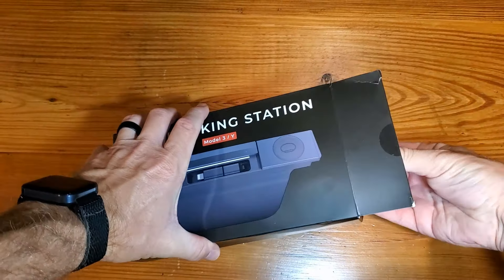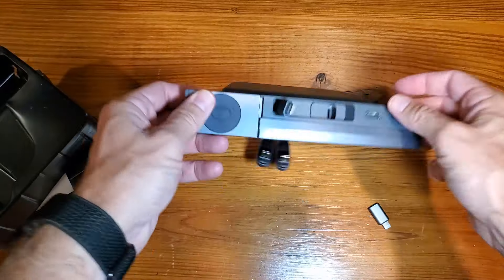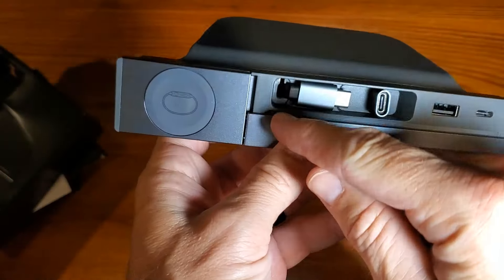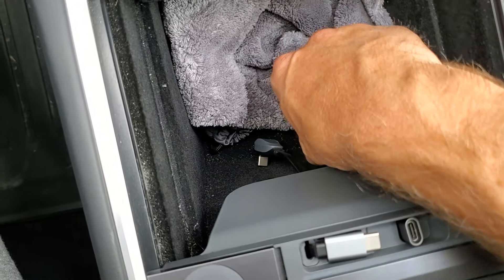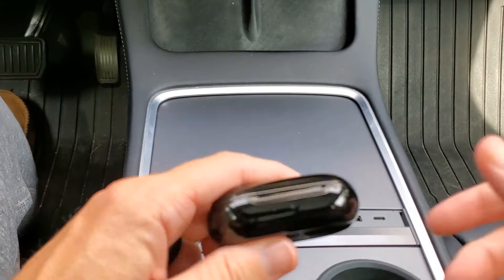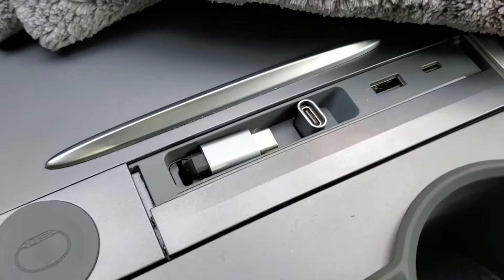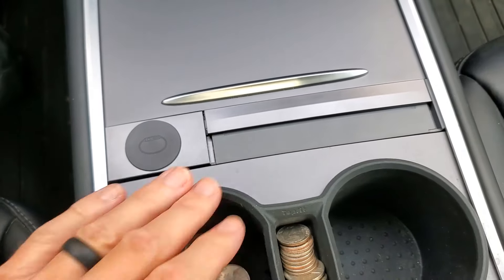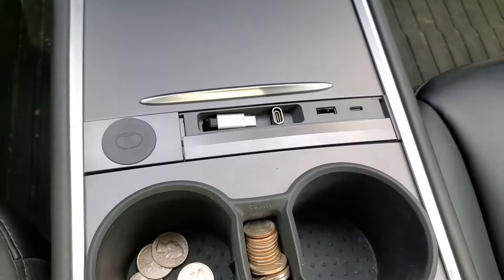Worth It? Funconect USB Hub for 2024 2023 2022 2021 Tesla Model 3 Model Y, Center Console Accessory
Product Listing:  USB Hub for 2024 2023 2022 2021 Tesla Model 3 Model Y, Center Console Accessory with Watch Wireless Charging, Retractable Docking Station,Sliding Hidden Cover (Not Fit 2024 Model 3)

A lot of people love this USB Hub for Tesla because it makes life easier inside the car. It’s really great if you have a Tesla Model 3 or Model Y from 2021, 2022, or 2023. It helps keep things tidy and adds wireless charging for your watch, which is something people really enjoy.

Some other products people use for their Teslas are regular USB hubs, wireless chargers for phones, and some docking stations. But, this USB hub does all those things in one, so it could be a good alternative if you’re thinking about getting one of those other products.

This USB Hub solves some problems Tesla drivers face. First, there aren’t enough USB ports in the car. Sometimes, you want to charge a lot of things at once, like your phone, watch, and even a passenger’s device. This hub gives you more places to plug in. Plus, it has a wireless charging pad for your watch. It also hides well with a sliding cover, so it looks neat in your car.

Here are the 5 things people love about this USB Hub:
1. It fits perfectly in Tesla Model 3 and Model Y from 2021 to 2023.
2. The wireless charging for the watch works great.
3. The sliding cover keeps everything looking clean and organized.
4. It’s easy to install – no tools needed.
5. It gives you more USB ports, so you can charge lots of things at the same time.

But, here are 5 things people didn’t like as much:
1. It doesn’t fit the 2024 Model 3, which disappointed some buyers.
2. The wireless charging is only for watches, not for phones.
3. Some people thought the plastic material could be better quality.
4. The hub takes up space in the center console, which some didn’t like.
5. It can be tricky to get it out if you want to remove it.

Frequently Asked Questions:

1. Does it work with Tesla Model 3 from 2024?
No, this USB Hub does not fit the 2024 Model 3. It only works with Model 3 and Model Y from 2021, 2022, and 2023.

2. Can I charge my phone with the wireless pad?
No, the wireless charging pad is only for watches, not for phones. You’ll need to use one of the USB ports to charge your phone.

You should consider buying this USB Hub if you have a 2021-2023 Tesla Model 3 or Model Y and want more USB ports, along with a way to wirelessly charge your watch. It also keeps your center console tidy with its sliding cover. It’s a good solution if you often run out of charging spots in your car and want an organized look.